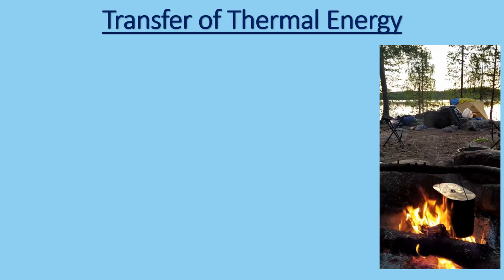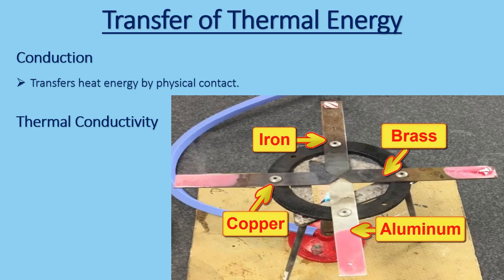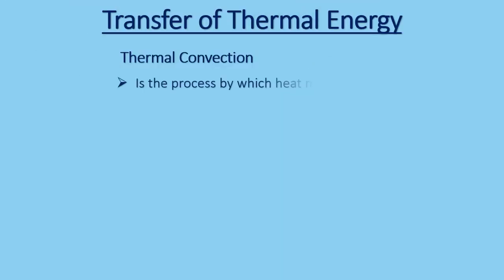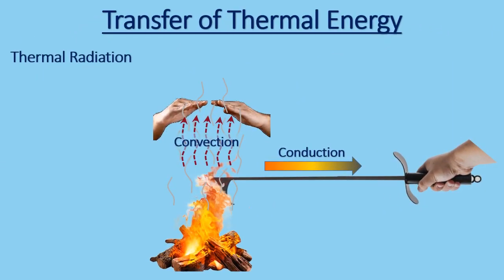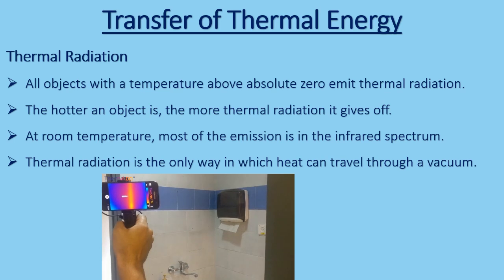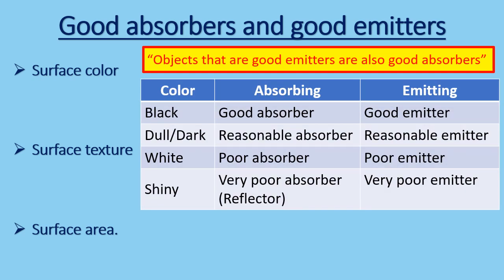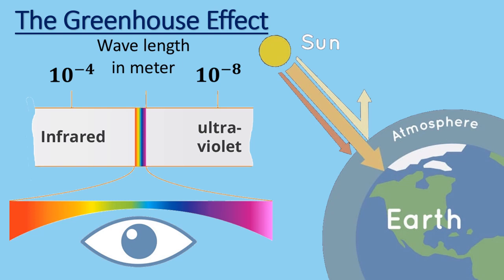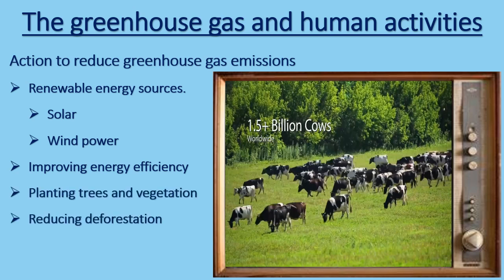02 thermal physics Part 5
00:00 Transfer of Thermal Energy.
01:04    Conduction.
04:44 Convection.
06:51    Radiation.
12:05 The Greenhouse Effect.

In that video, we are covering the following core and extended content topics of the IGCSE Physics 0625 curriculum:

Core subject content topics:
1) Explain convection in liquids and gases in terms of density changes and describe experiments to illustrate convection
2) Know that convection is an important method of thermal energy transfer in liquids and gases.
3) Know that thermal radiation is infrared radiation and that all objects emit this radiation.
4) Know that thermal energy transfer by thermal radiation does not require a medium.
5) Describe the effect of surface colour (black or white) and texture (dull or shiny) on the emission, absorption and reflection of infrared radiation.
6) Explain some of the basic everyday applications and consequences of conduction, convection and radiation, including:
a. heating objects such as kitchen pans
b. heating a room by convection
Extended subject content topics:
1) Describe thermal conduction in all solids in terms of atomic or molecular lattice vibrations and also in terms of the movement of free (delocalised) electrons in metallic conductors.
2) Describe, in terms of particles, why thermal conduction is bad in gases and most liquids
3) Know that there are many solids that conduct thermal energy better than thermal insulators but do so less well than good thermal conductors
4) Know that for an object to be at a constant temperature it needs to transfer energy away from the object at the same rate that it receives energy.
5) Know what happens to an object if the rate at which it receives energy is less or more than the rate at which it transfers energy away from the object.
6) Know how the temperature of the Earth is affected by factors controlling the balance between incoming radiation and radiation emitted from the Earth’s surface.
7) Describe how the rate of emission of radiation depends on the surface temperature and surface area of an object